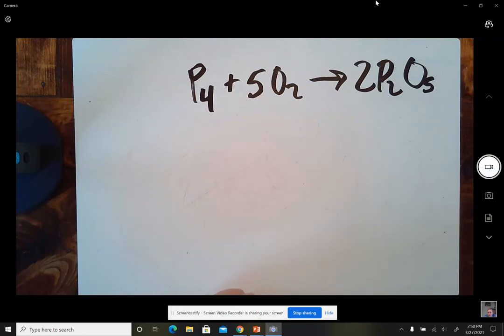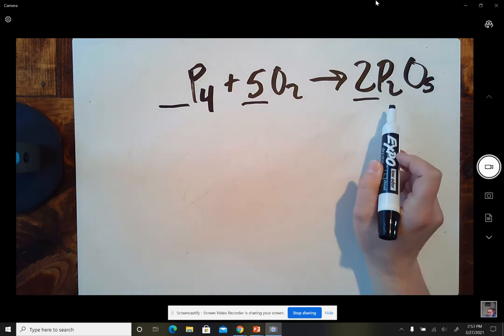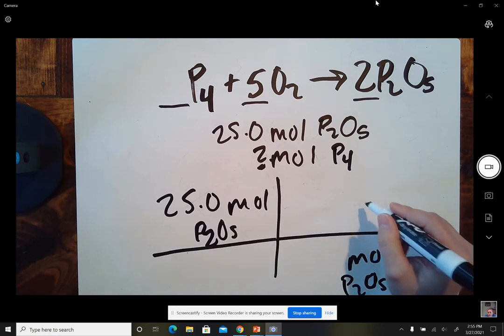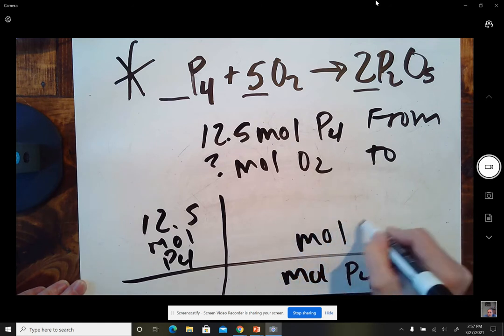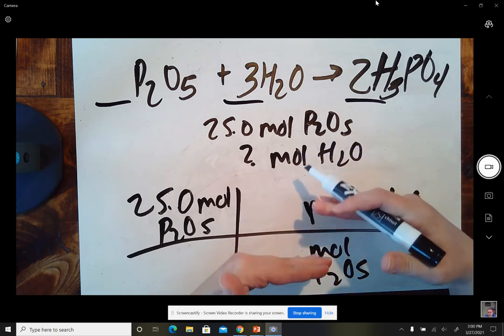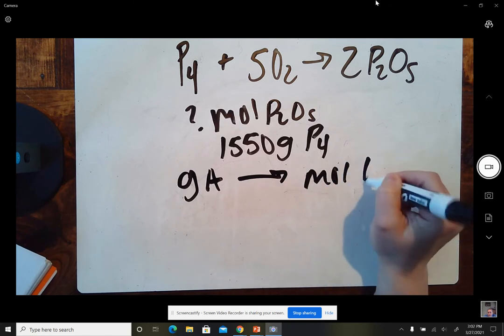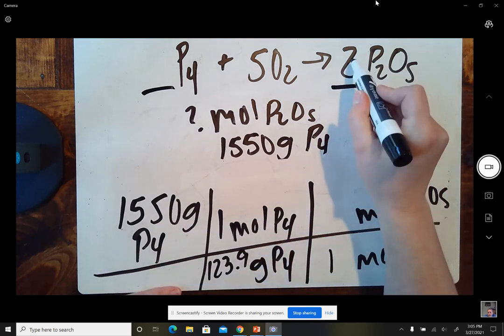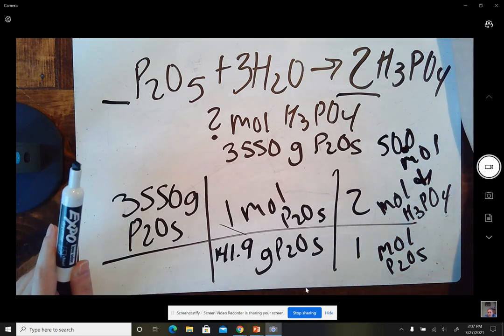Mole to mole and mass to mole